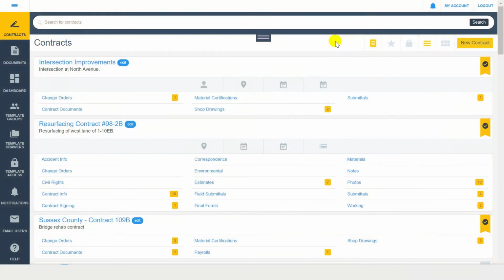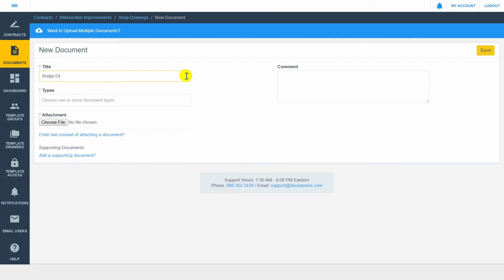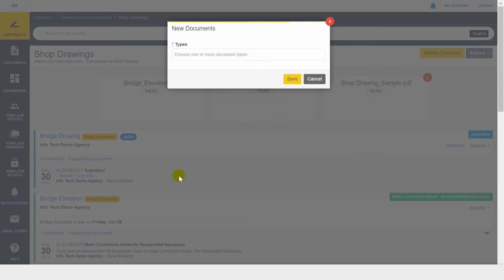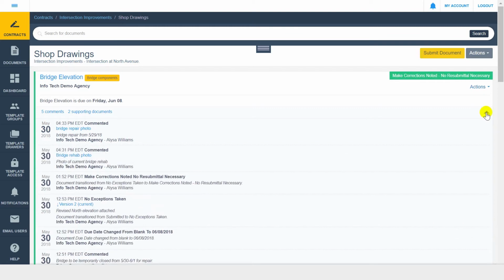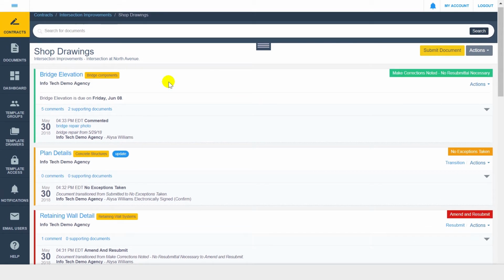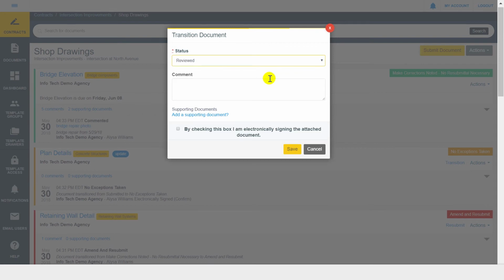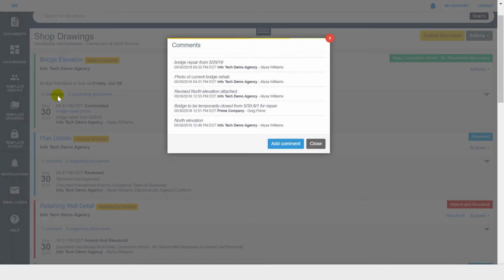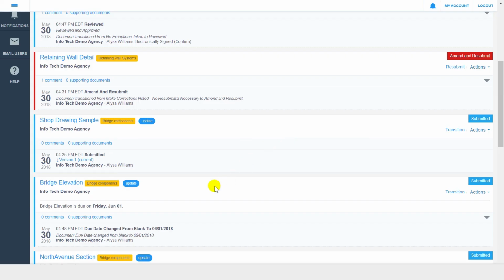Submit and Review Documents in Doc Express®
Learn how to submit and review documents in Doc Express®.